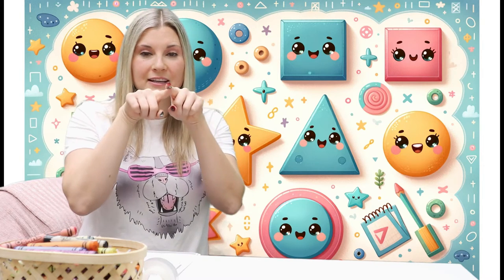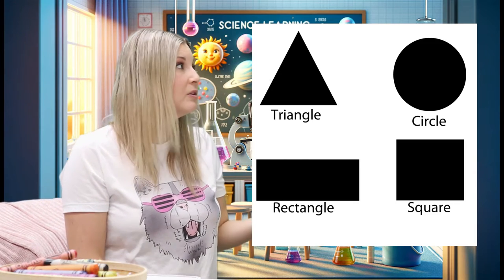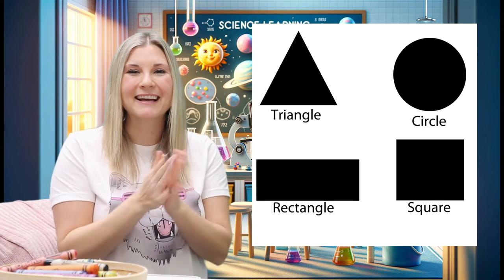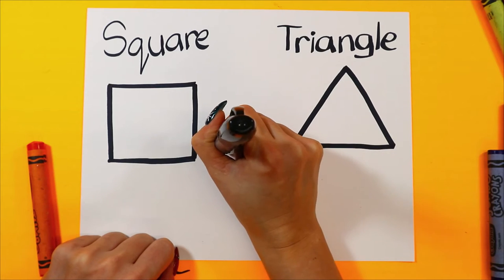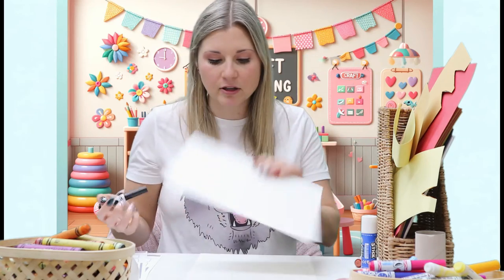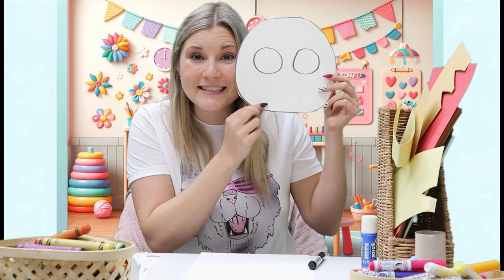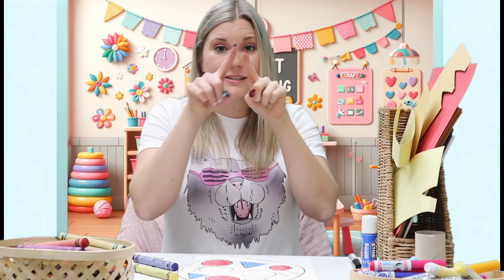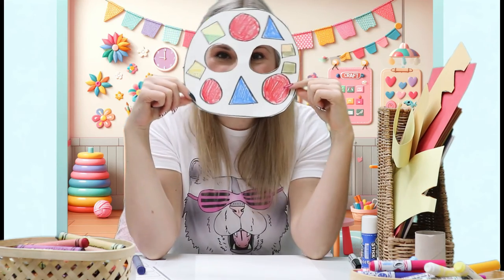Preschool Learning Arts & Crafts for SHAPES! Discover, Count, Draw, and Craft Shapes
Set off on a 'Shape Safari,' an exciting and educational video adventure perfect for preschoolers and toddlers! This vibrant journey introduces little learners to the world of shapes in a playful and interactive manner. We begin with a counting escapade, where kids will discover and count various shapes like circles, squares, and triangles, enhancing their numerical understanding and shape recognition. Next, we spark creativity with a drawing segment, guiding children to illustrate a variety of shapes, fostering their artistic skills and imagination. The adventure concludes with a fun shape-themed craft, ideal for hands-on learning and fine motor skill development. 'Shape Safari' is more than just a learning video; it's a comprehensive educational experience that combines essential learning concepts with entertaining activities. Get ready to watch your child's understanding of shapes and their enthusiasm for learning grow with this engaging and colorful exploration!

4) Ms Artastic Blog | Art Education Resources & Tips:VISIT MY Art Education Blog